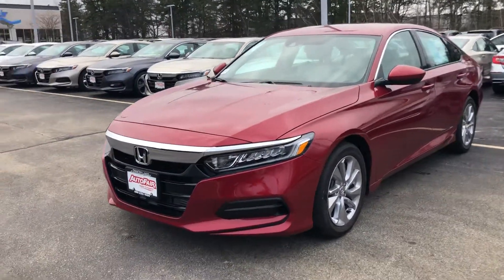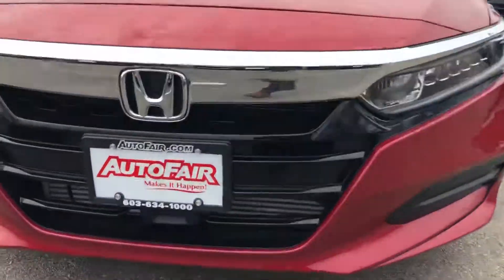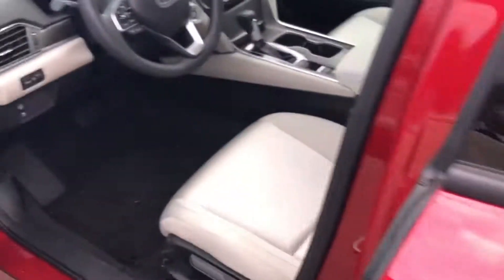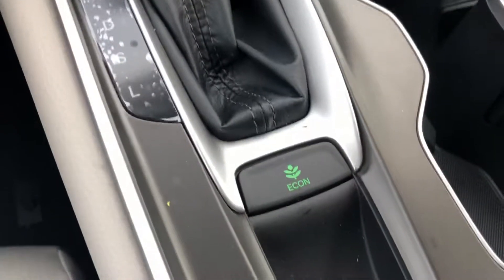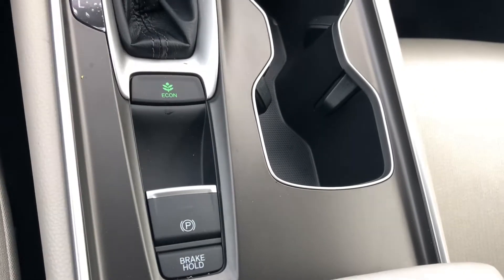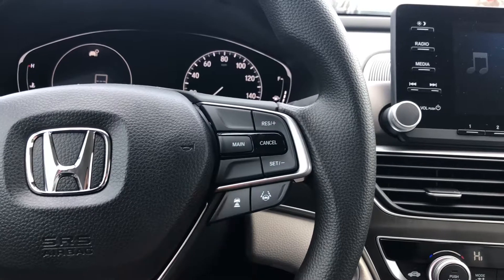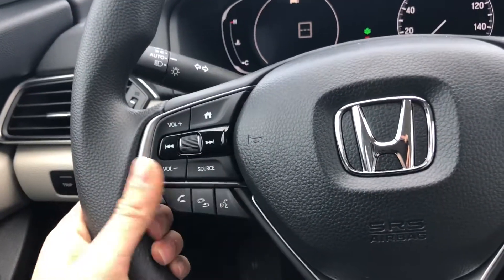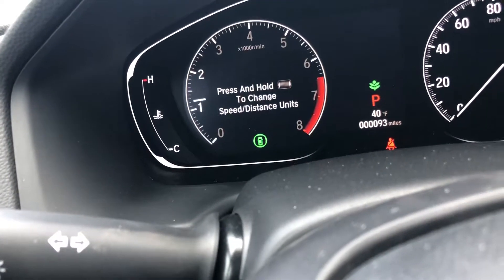Unique Your 2018 accord